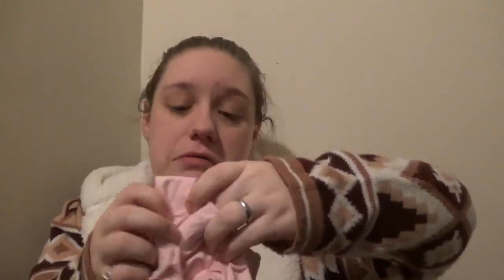Baby Registry Unboxing | 2/8/2018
Thank you Maria!! You are amazing as always (:

Want to send us something? Send any packages, letters, notes, etc. to the following!

Tiphani Spaulding
Cochranton, PA 16314

Amazon Baby Registry: